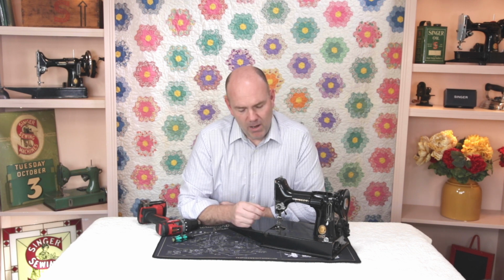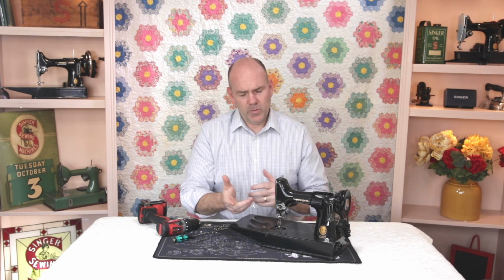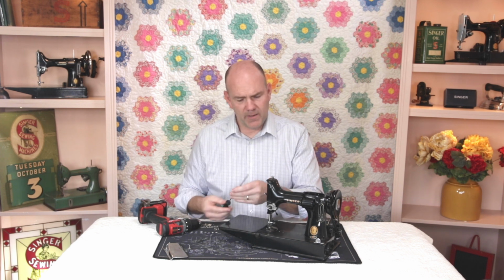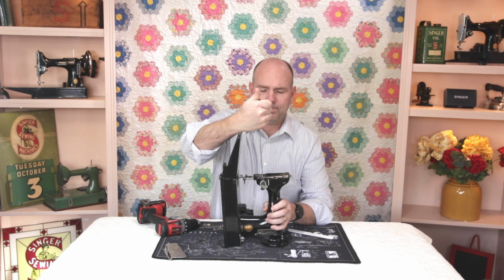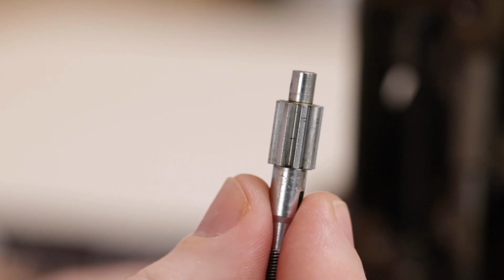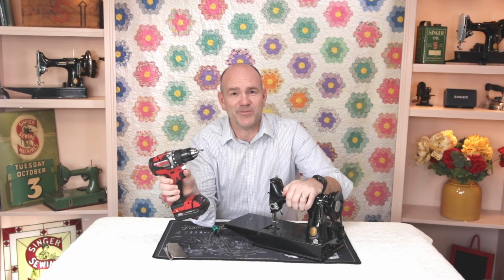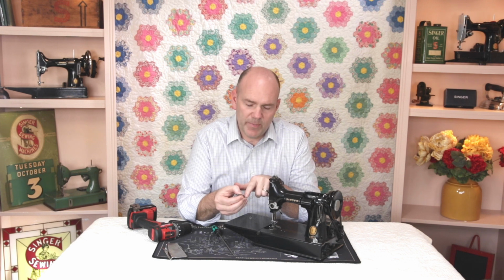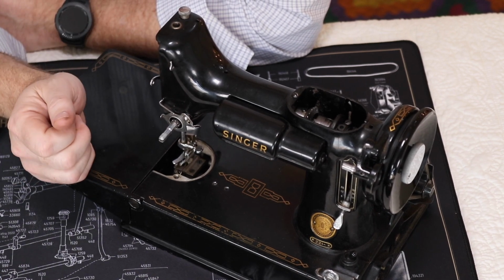Tension Unit Post Removal on the Singer Featherweight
Learn how to easily remove the tension unit post/stud.